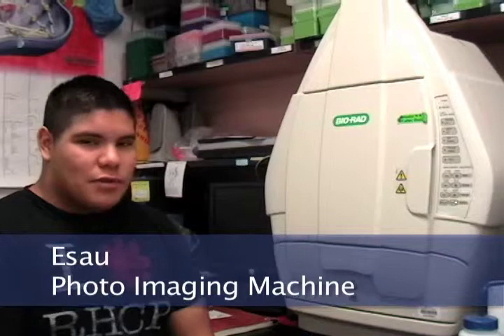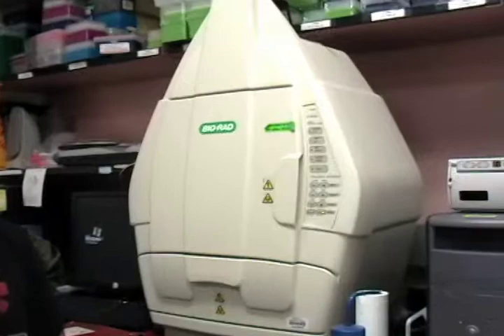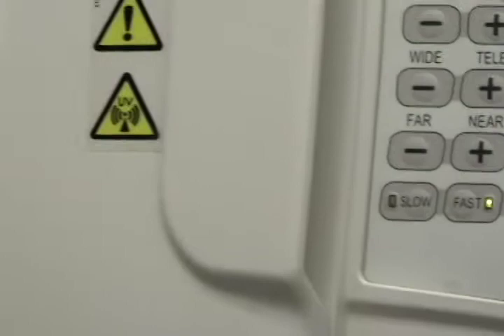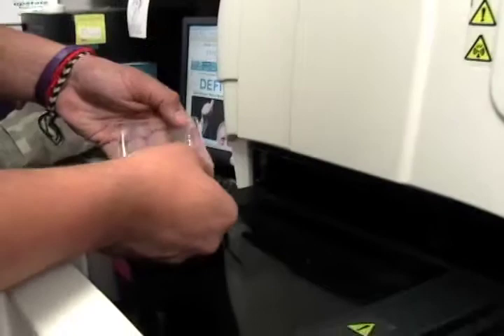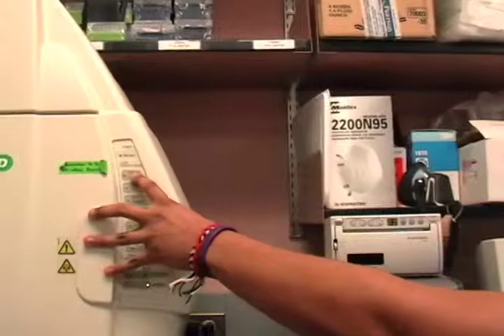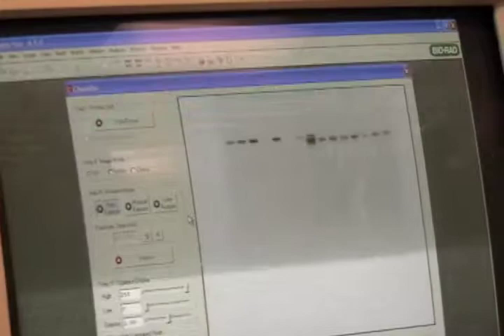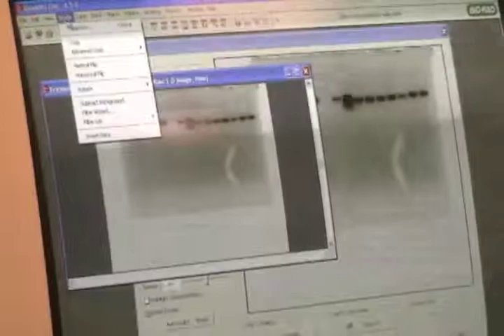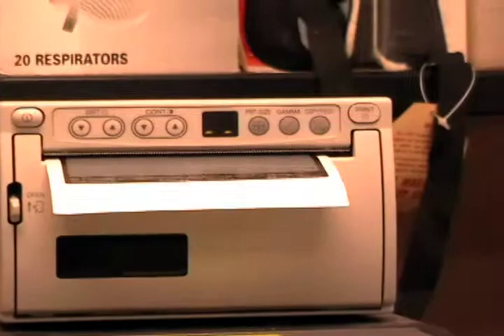UV Photo Imaging by Esau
Esau shows how a UV Photo Imaging Machine works and what purpose it serves in the medical field.